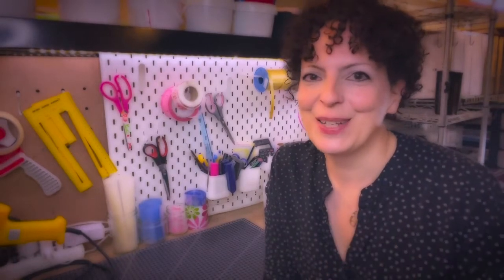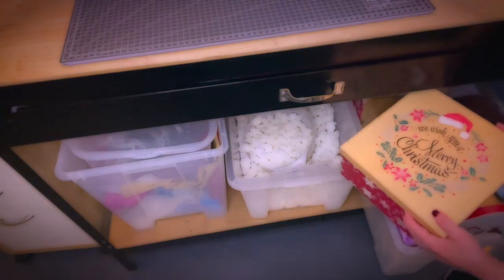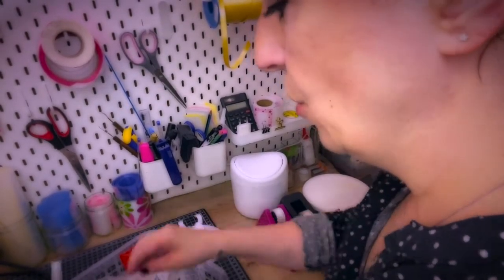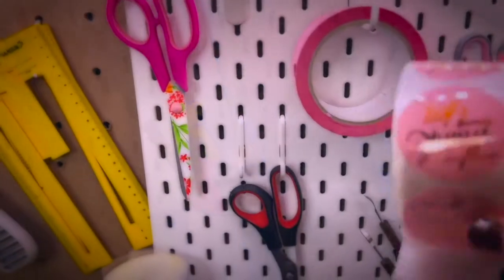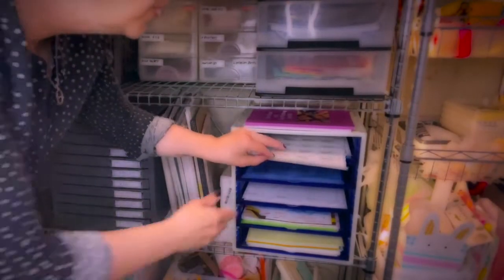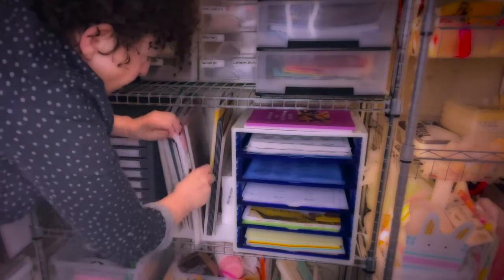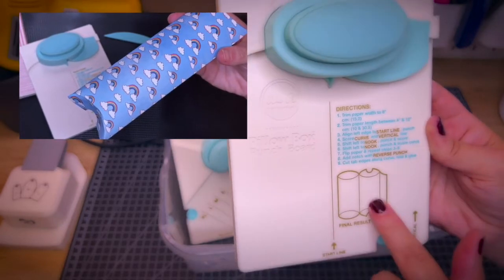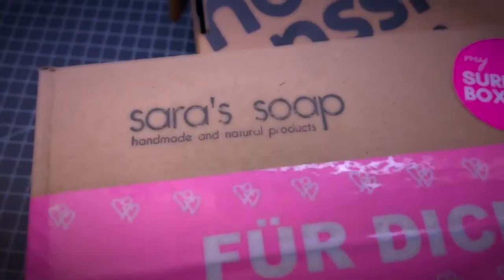Packing Station Tour - what I keep in my packing station with some tips and ideas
in this video i take your through a packing station tour and show you what and why I keep things in my packing station.

similar workbench
heavy duty tape dispenser
small waste basket
ikea pegboard
pegboard tray
pegboard hook
heat gun
self healing mat
gift boxes assorted
trim and score board
candy box punch board
gift bag punch board
gift box punch board
envelope punch board
pillow box punch board
drawer organiser option
option 2
option 3
expanding file folder option
option 2
metal shelf unit

:) Sara